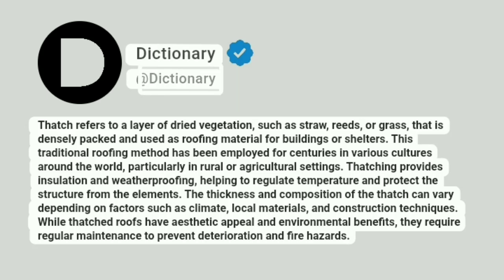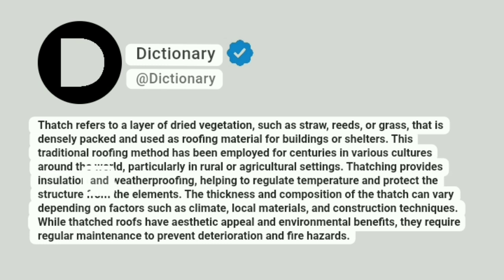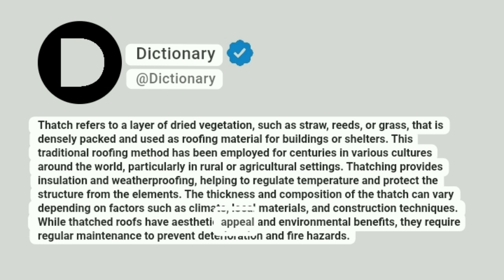Thatch Meaning In English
Thatch refers to a layer of dried vegetation, such as straw, reeds, or grass, that is densely packed and used as roofing material for buildings or shelters. This traditional roofing method has been employed for centuries in various cultures around the world, particularly in rural or agricultural settings. Thatching provides insulation and weatherproofing, helping to regulate temperature and protect the structure from the elements. The thickness and composition of the thatch can vary depending on factors such as climate, local materials, and construction techniques. While thatched roofs have aesthetic appeal and environmental benefits, they require regular maintenance to prevent deterioration and fire hazards.